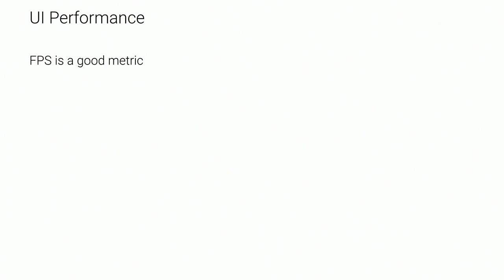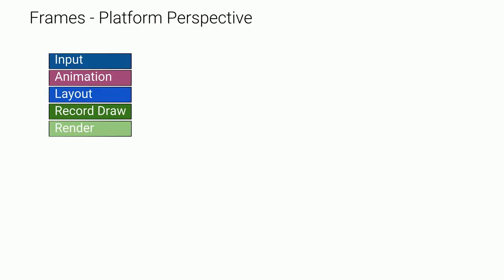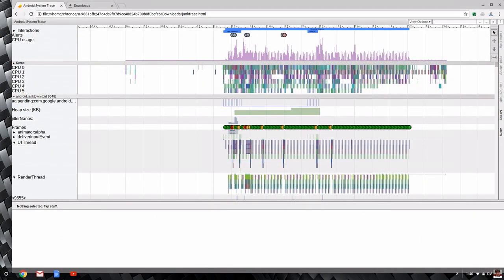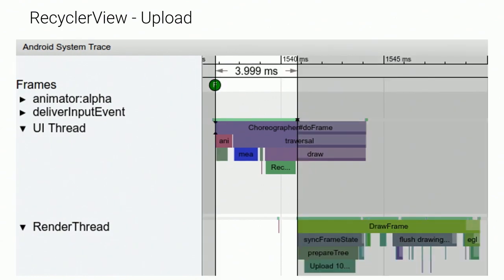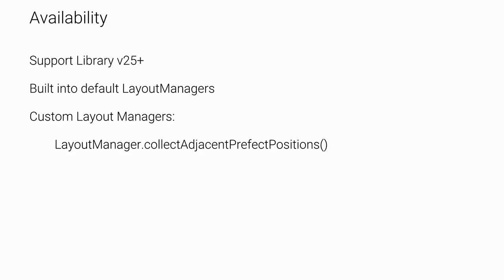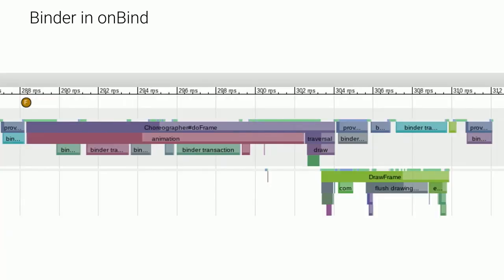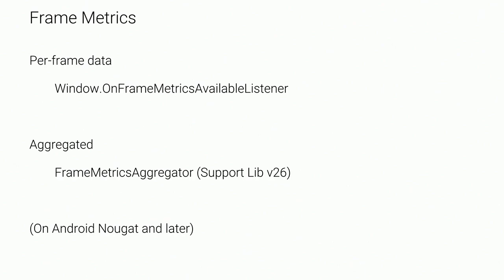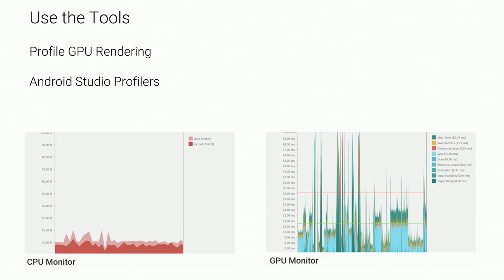Android performance: UI (Google I/O '17)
This session will help developers better understand the rendering architecture used to display UIs, and how that affects performance. The session will also cover tips and techniques for diagnosing app performance problems. Attendees might also be interested in the session, ""Android Performance: Overview"", which will cover performance from an overall system perspective.

event: Google I/O 2017; re_ty: Publish;